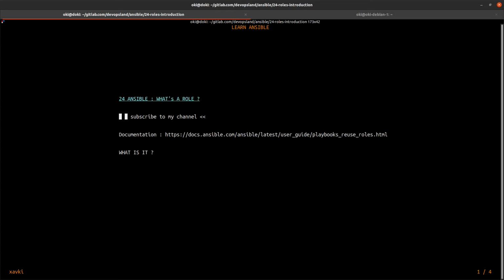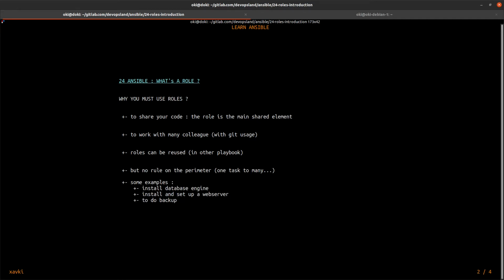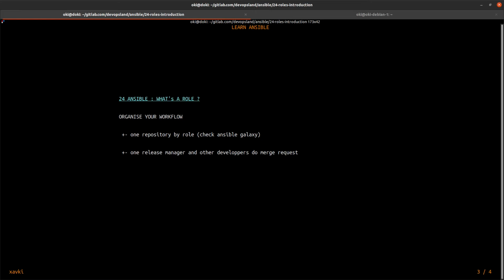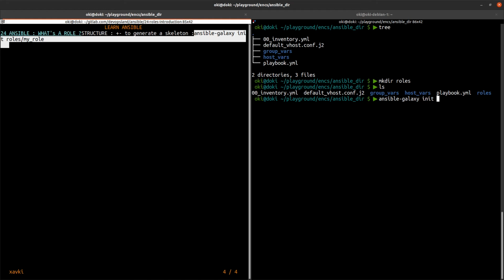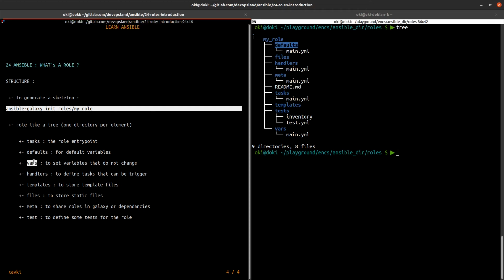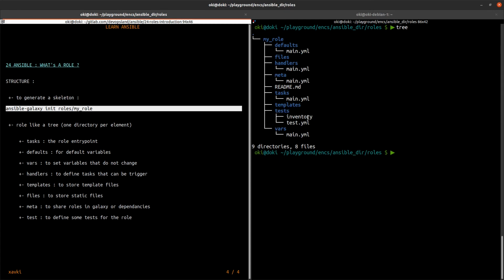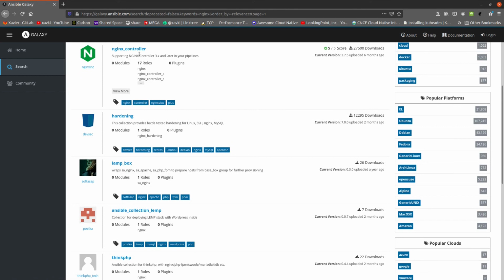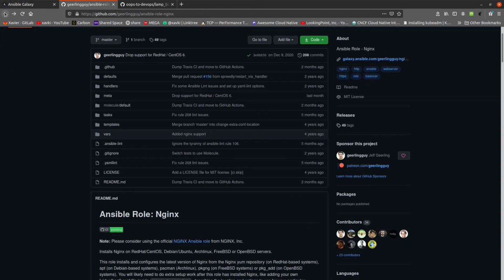Roles : What is it ? Why ? How ? - ANSIBLE 24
Do you want to learn ansible ? How to begin with this devops technology ? This playlist explain you lot of concepts and definitions with example. This is a free course to begin with ansible. You can discover some modules to understand how to use it ?

This video is an introduction about roles. Why you must use it ? How is a structure of a role ? Which directories in a role ? How to share i t?